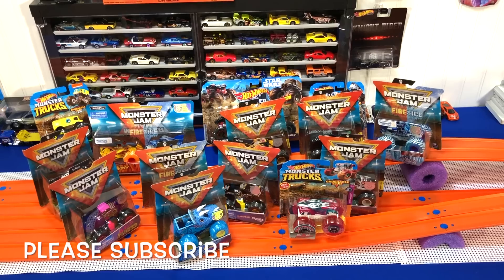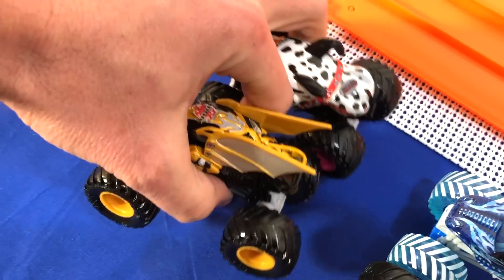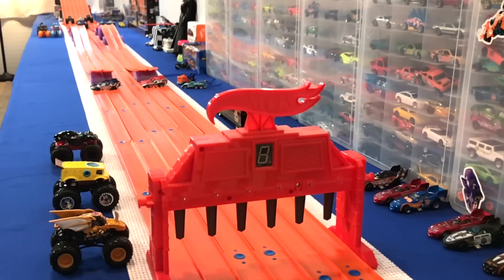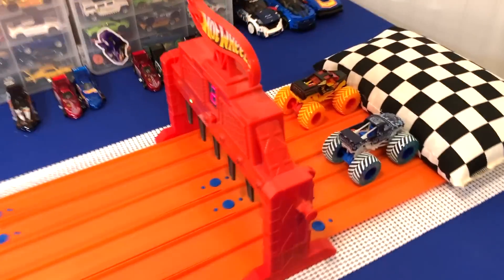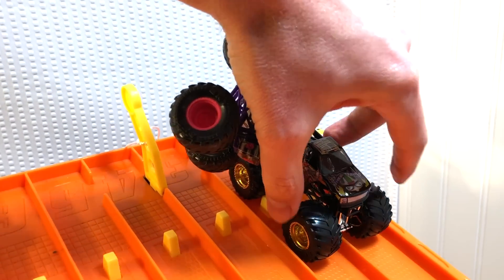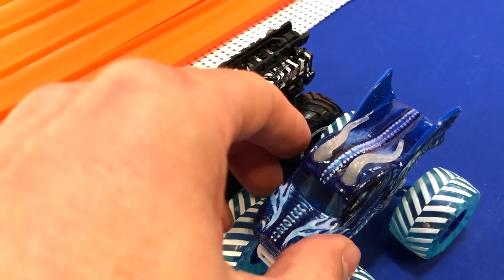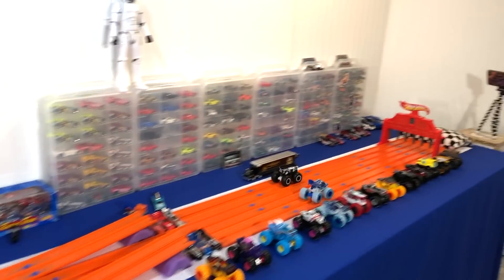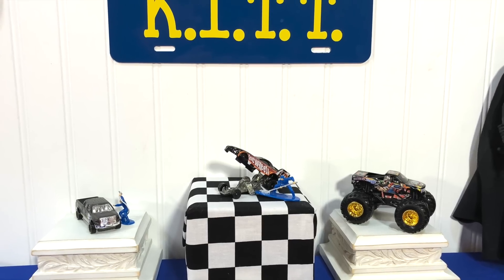Hot Wheels/Monster Jam Monster Truck Racing & Unboxing - King of the Hill #1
Hot Wheels/Monster Jam Monster Truck Racing & Unboxing - King of the Hill #1. Monster jam. Mattel. Spin master. This race includes 16 brand new 2020 Hot wheels and monster jam monster toy/car/die cast  trucks. We will unbox and race em. 1/64 scale trucks. This will be the first monster truck king of the hill, we are pretty pumped. This race was on a scale 1/64 quarter mile track including hills and a jump over 3 funny cars. The track includes a slow motion camera at the finish line for those photo finish endings. This race was a lot of fun to record and we hope you enjoy it too. This helps to support the health and longevity of the channel. @HotWheels @MonsterJam
Would you like the same setup as displayed in this video?
1. Hot Wheels Super 6-Lane Raceway @
2. Hot Wheels Track Extension @
3. Hot wheels 50 Car Display case @

Keep playing with your toys!
**Adult die-cast racing**
Thanks again!